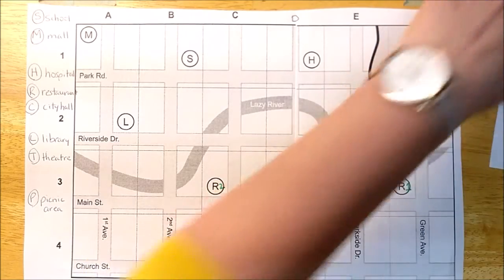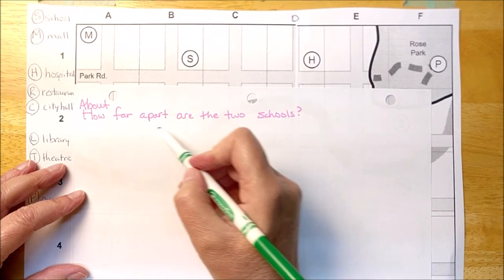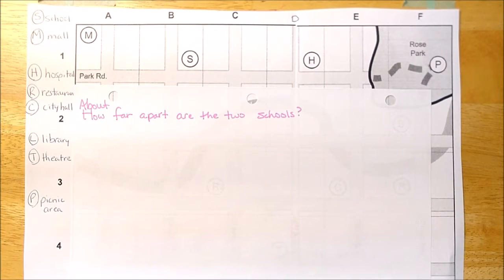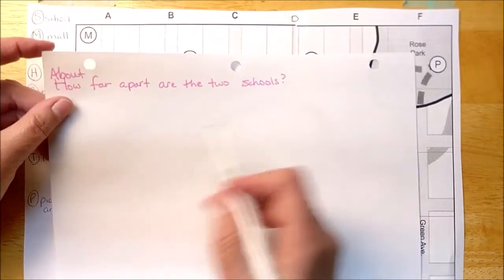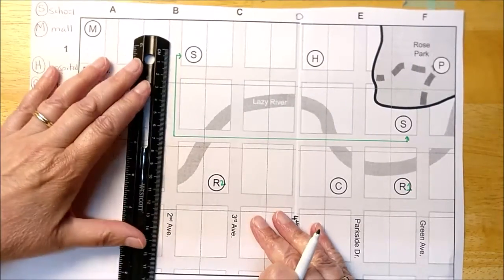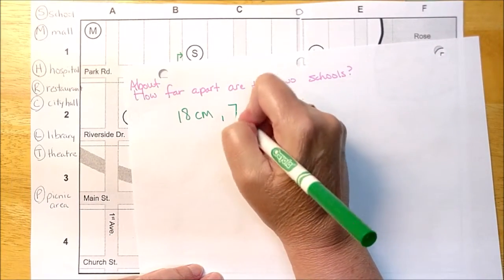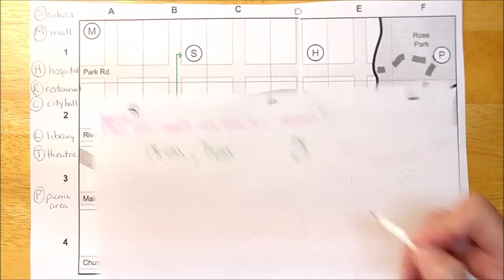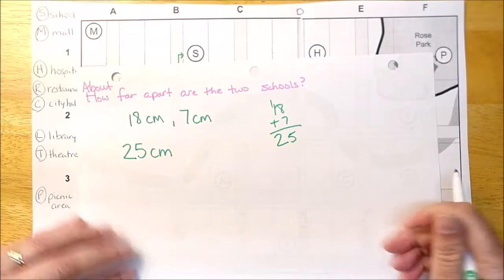Grids and Maps 2